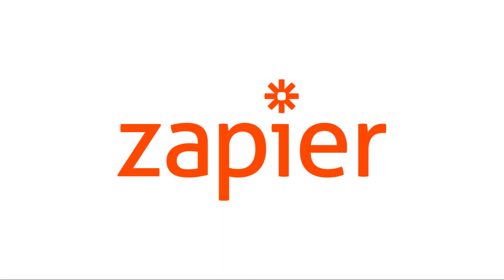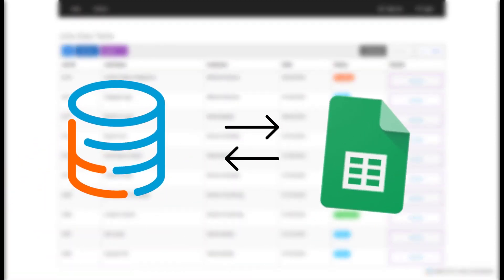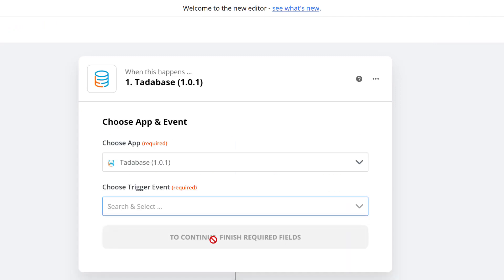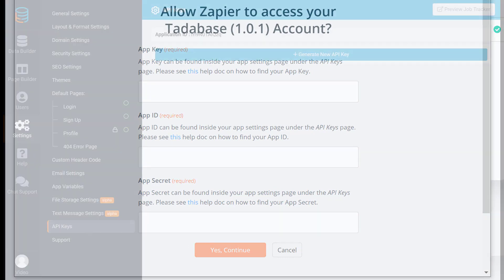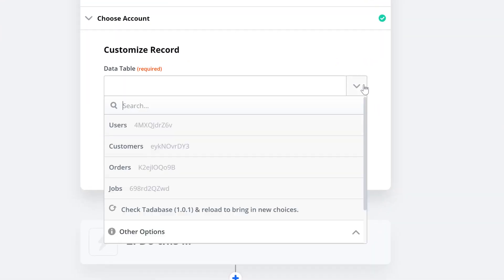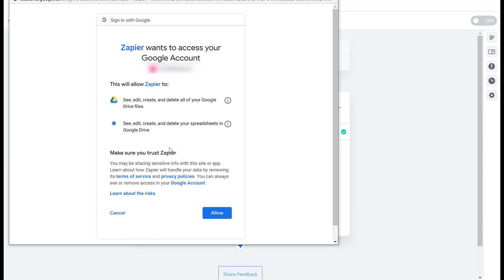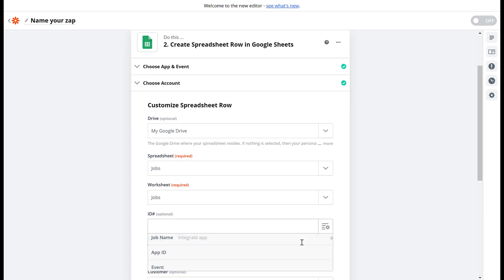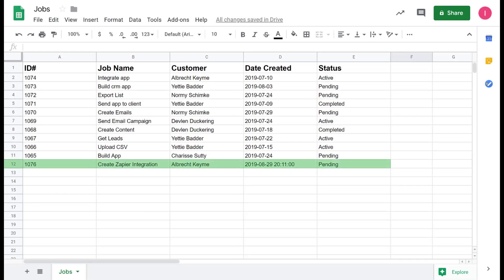How to integrate Tadabase with Zapier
How to integrate Tadabase with Zapier to automate your workflows between Tadabase and 1500+ other apps.

--LEARN MORE--

--ABOUT US--